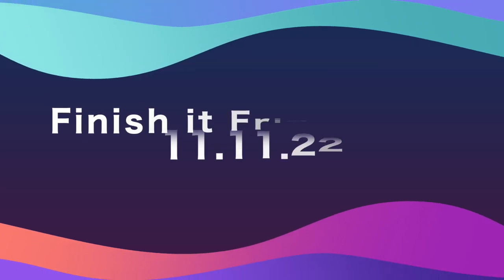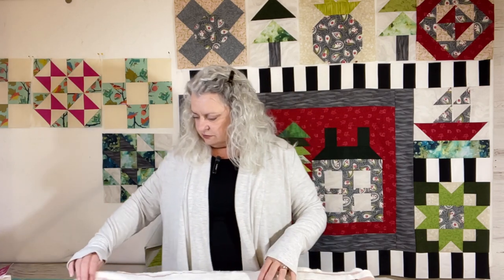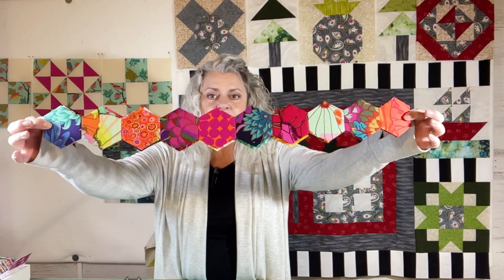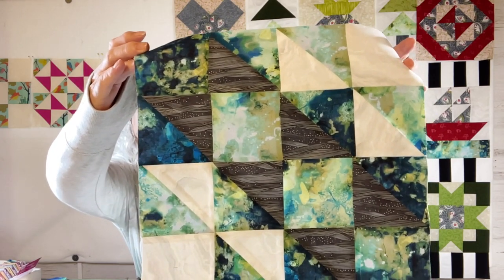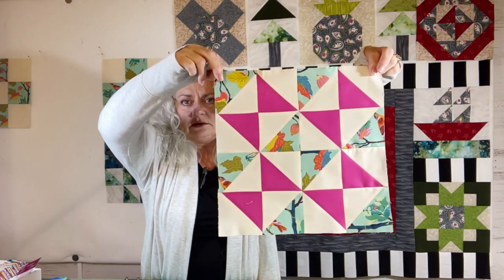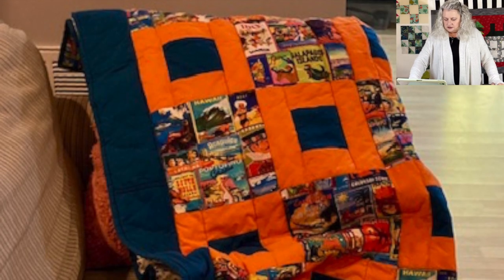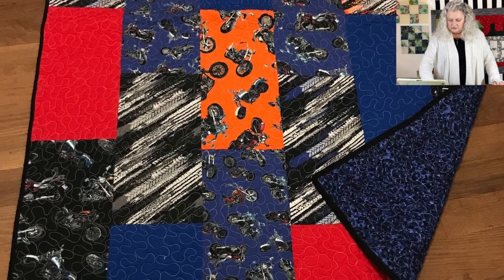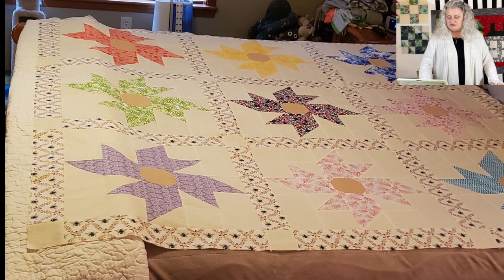Finish it Friday 11-11-22 | Shimmer, Harriett’s Journey, Milk Cans & More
On this video you’ll see progress on Hometown Charms with Pat Sloan, a new Shimmer block, a Harriet’s Journey block, this week’s Vintage Mystery block, and quilting progress on the Milk Cans quilt featuring Pat Sloan’s new fabric line “Birdsong”.  Plus viewer photos as usual. Enjoy!

Guidelines for Sending Photos for the Finish it Friday Videos:
- Brief Descriptions